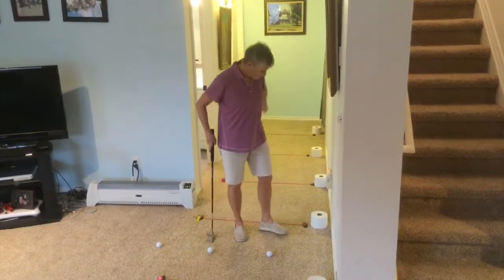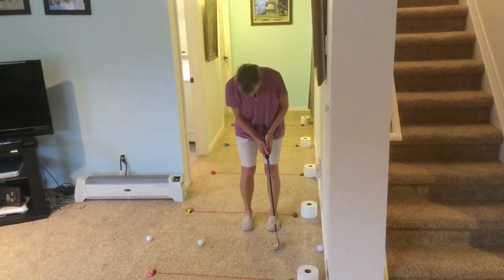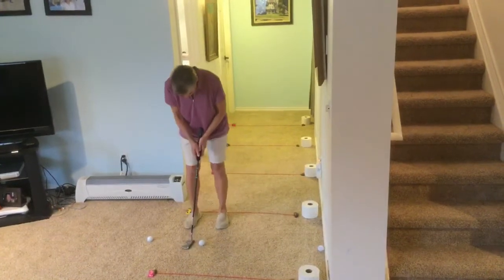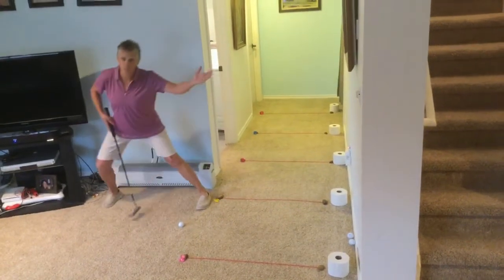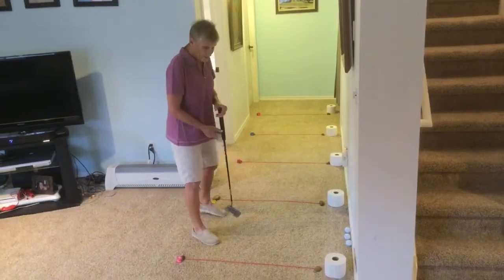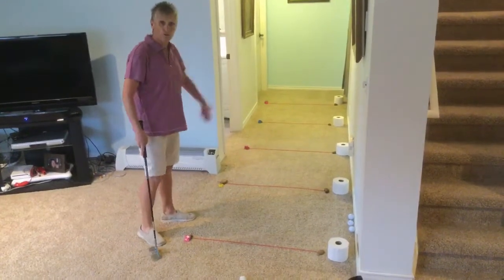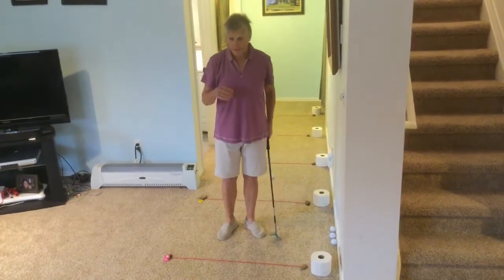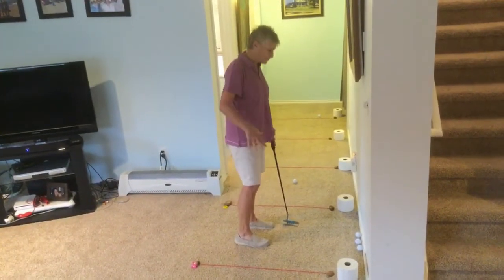Distance control techniques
How to master the ladder drill